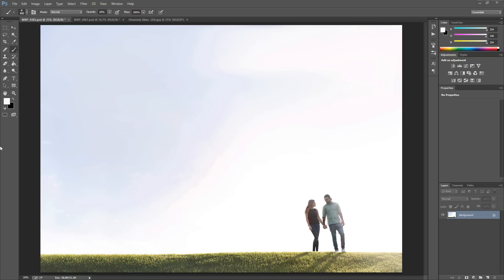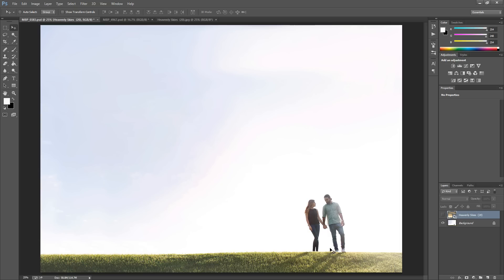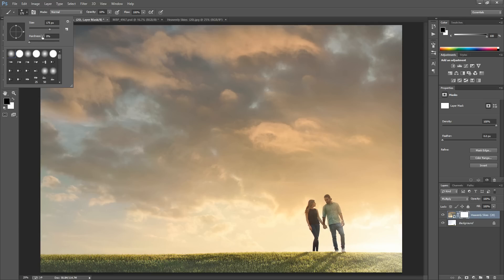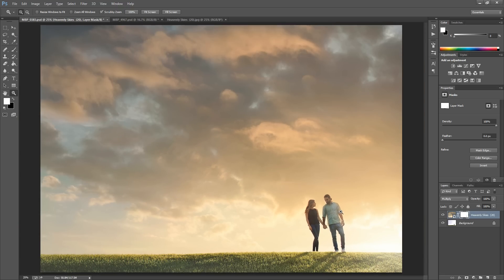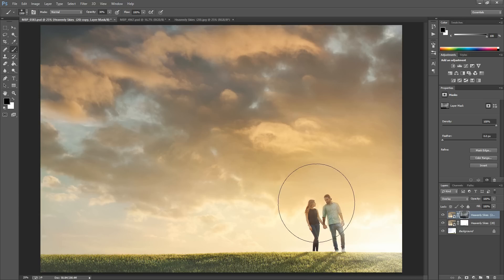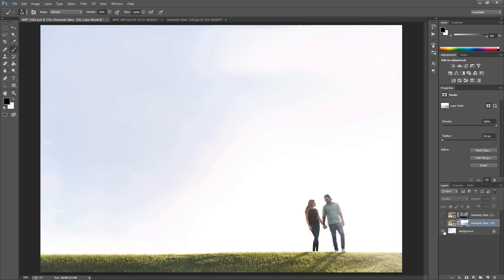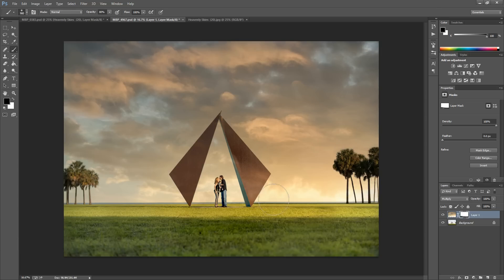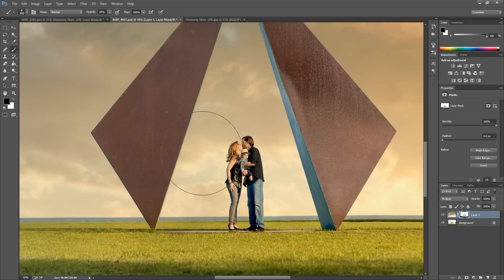Applying Sky Overlays in Photoshop using Multiply Blend Mode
This tutorial will show you how to use Multiply blend mode in Photoshop to make your Sky Overlay applications easier. This method is especially helpful when blending an overlay in with trees or troublesome horizons.

And you can find the Heavenly Skies collection of overlays that was used in this tutorial here: